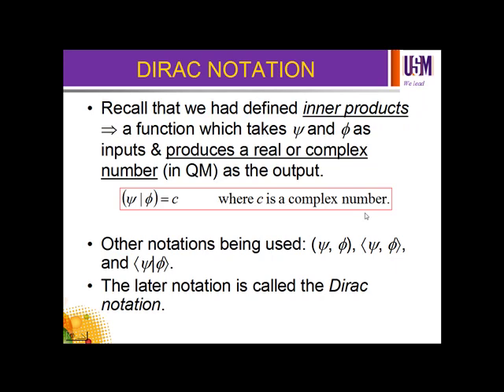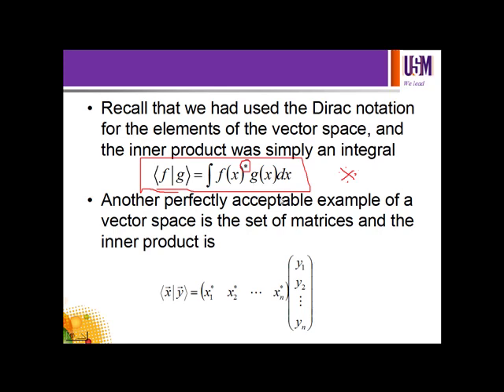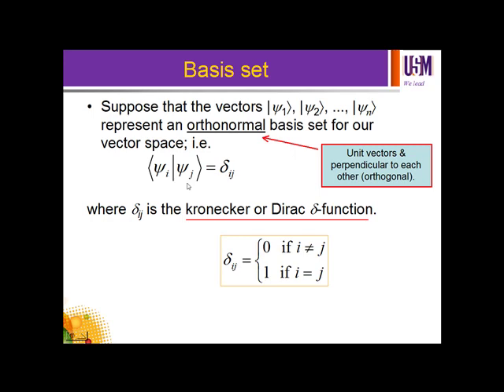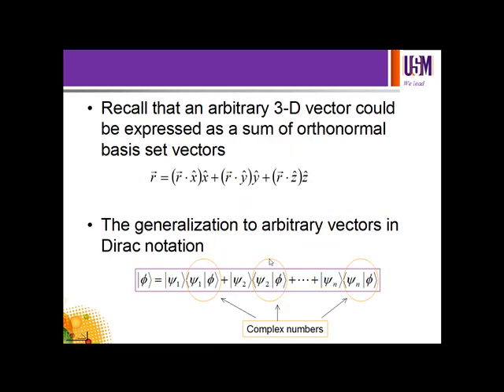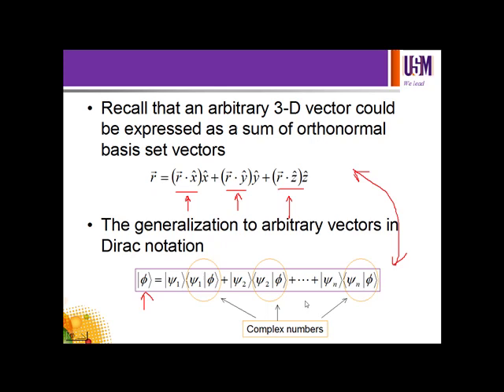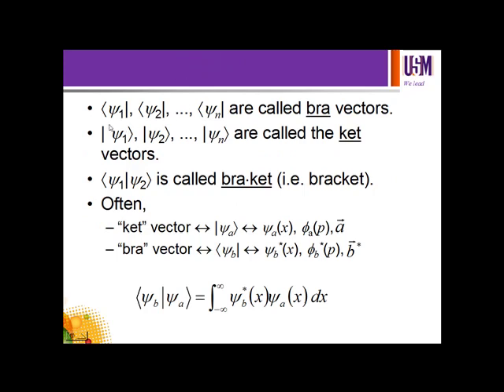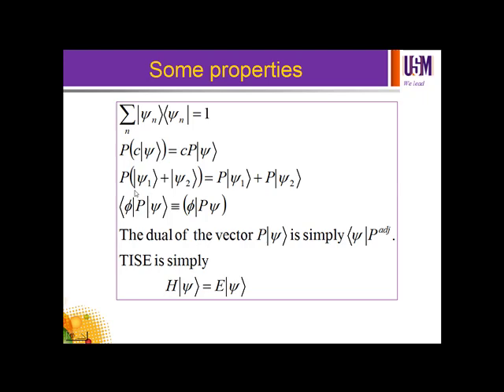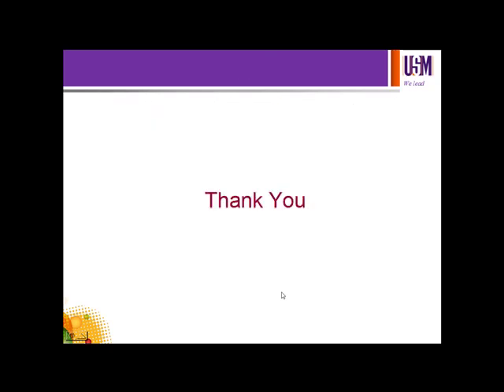Chapter 5.10 : Dirac notation